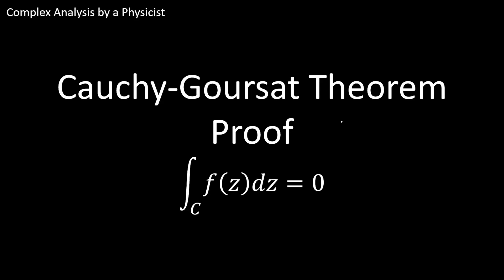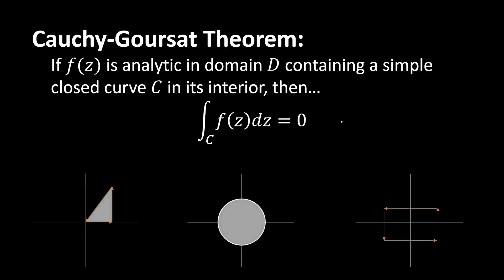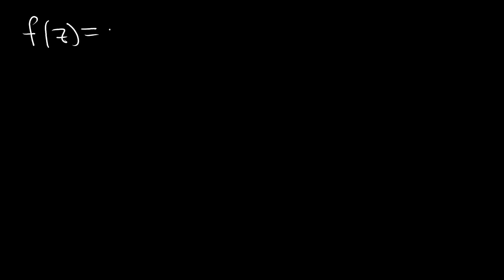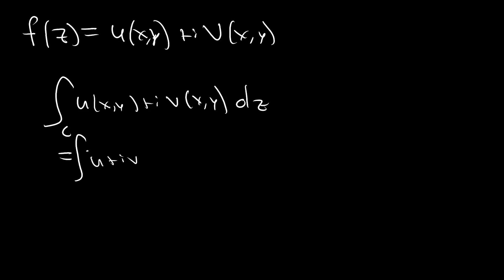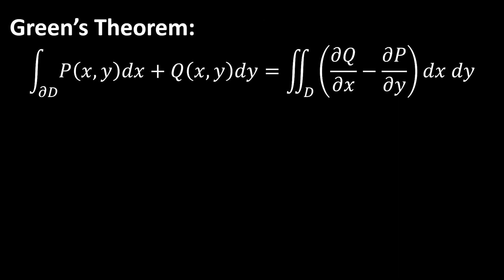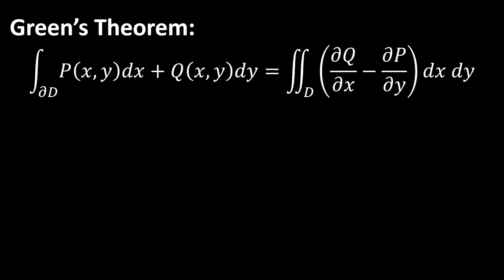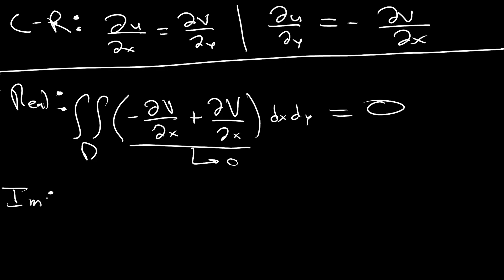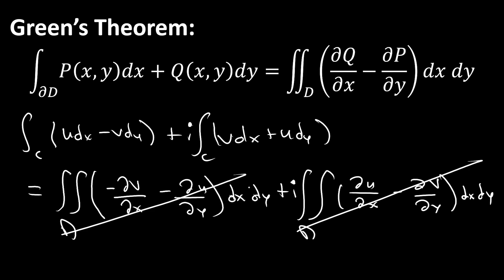Cauchy-Goursat Theorem Proof - Complex Analysis by a Physicist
In this video we do a proof of the Cauchy- Goursat Theorem in complex analysis.
The Cauchy-Goursat Theorem is of particular importance because if the required conditions for the theorem are present then we can easily determine that come complex integrals are zero.